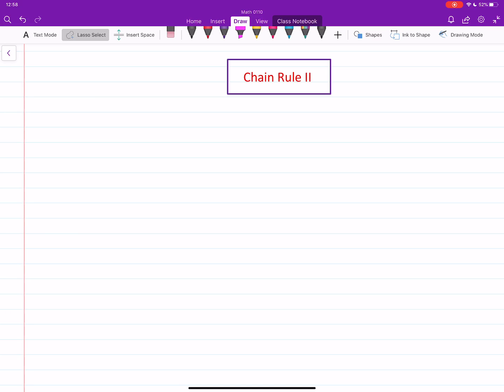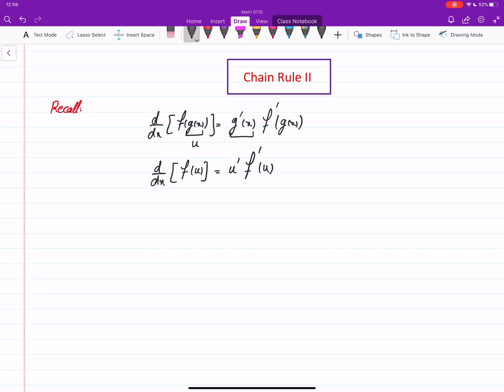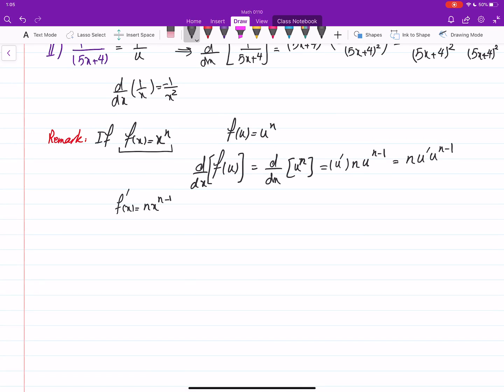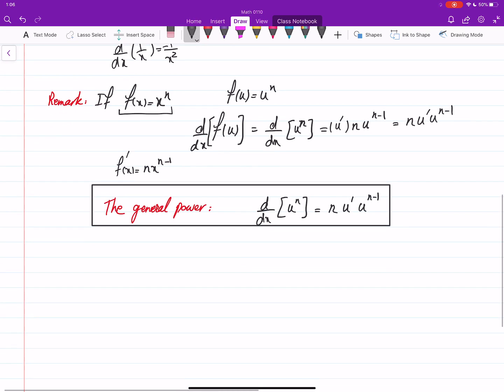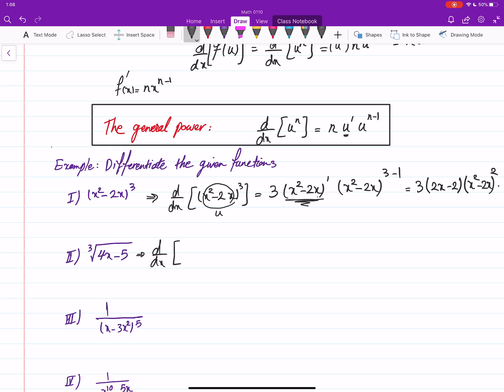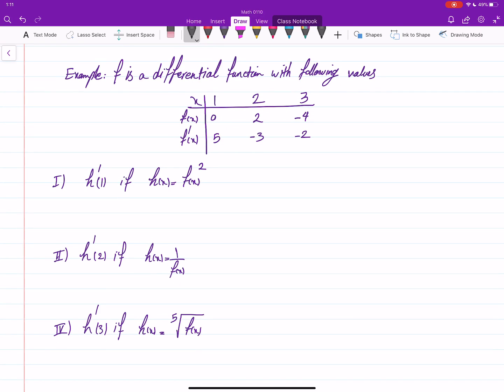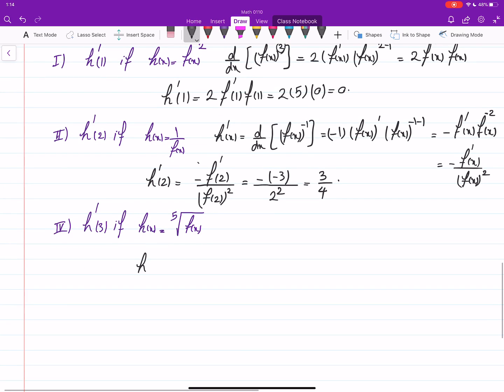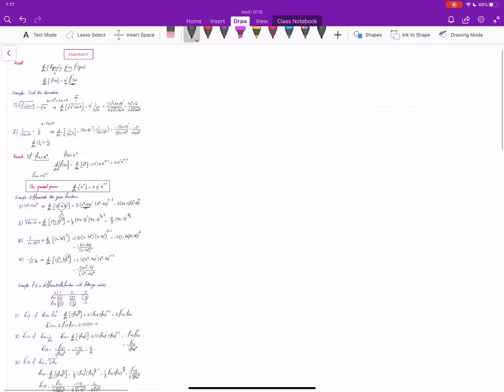Labtube-(Introductory Calculus)- General Power Rule